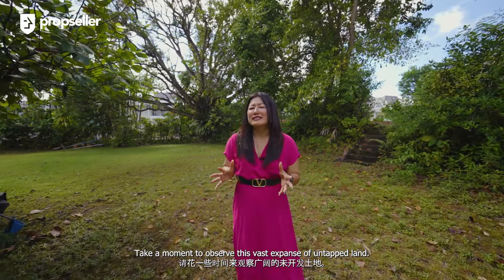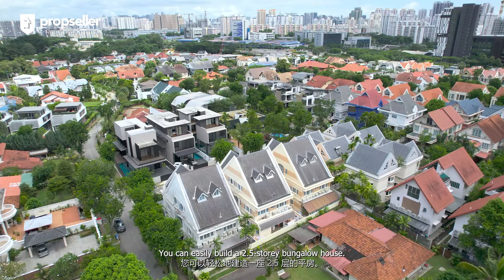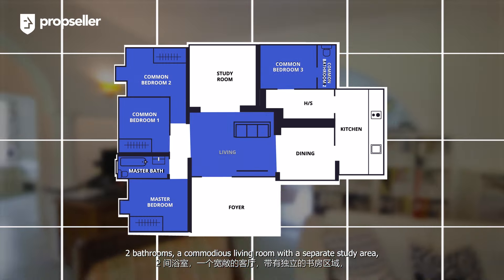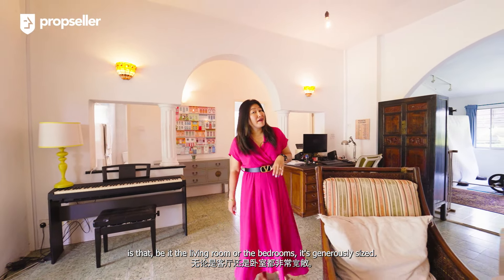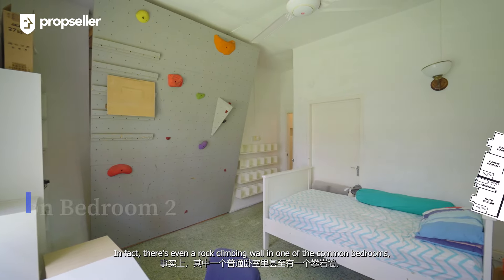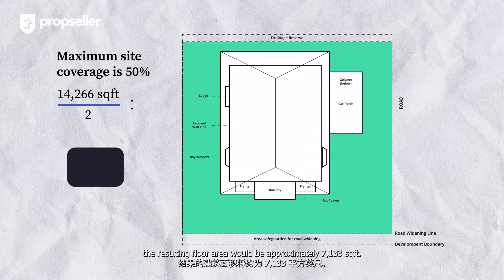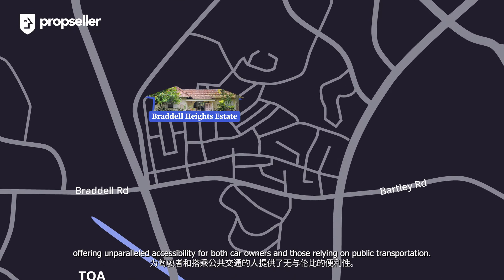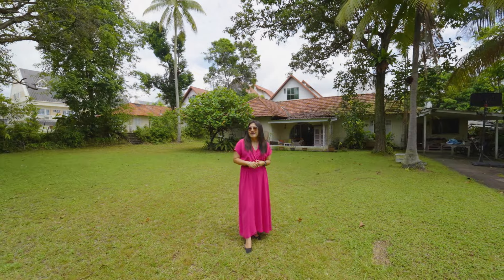Just Sold by Propseller | Rare Chance of Crafting Your New Home in Braddell Heights Estate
Introducing an extraordinary opportunity: a freehold property in the sought-after bungalows area. This single-level home features 3 bedrooms and 2 bathrooms, and it holds immense potential for redevelopment into a stunning 2-and-a-half-storey bungalow.

What truly sets this property apart is its expansive land, a rarity in today's market. The generous outdoor space offers limitless possibilities to suit your lifestyle preferences.

In its current condition, this unit serves as a blank canvas, allowing you to transform it into your dream home. Without the need for any extensions, you can move in promptly without any additional waiting period.

Conveniently located within a short walking distance, you'll discover a plethora of dining options. Its close proximity to NEX Mall & Lorong Chuan MRT station further enhances the overall convenience of this location.

Size:
- 3 bedrooms + 2 bathrooms

Attributes:
- Extension needed: None
- Original condition
- Main door facing North-East
- Views from unit: Landscape

Convenience:
- 4 min walk to the nearest bus stop (bus services: 13, 28, 93, 153, etc)
- 6 min walk to the nearest eateries (Dutch Colony Coffee, La Pizzaiola)
- 7 min walk to CC14 Lorong Chuan MRT
- 4 min drive to NEX

Schools nearby:
Within 1 km: First Toa Payoh Primary School, Kuo Chuan Presbyterian Primary School, St. Gabriel's Primary School, Yangzheng Primary School
Within 1-2 km: Cedar Primary School, CHIJ Our Lady of Good Counsel, Kheng Cheng School & many more!

0:00 - Intro
0:50 - Development Info
3:17 - Porch
3:39 -  Living & Dining Area + Study Room
4:05 - Kitchen
4:18 - Storage Room + Helper’s Room & Bath
4:35 - Pricing Analysis
5:44 - Common Bedroom 1
5:54 - Common Bathroom 2
6:03 - Master Bedroom + Ensuite Bathroom
6:25 - Potential Rebuild Plan + Costs
8:37 - Transportation & Schools
9:17 -  Nearby Amenities
9:44 - Contact Us